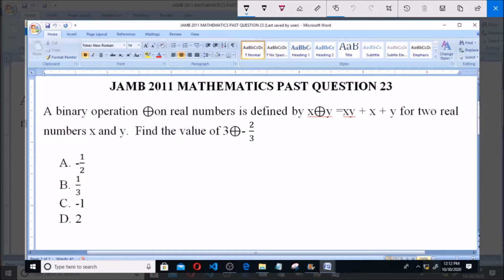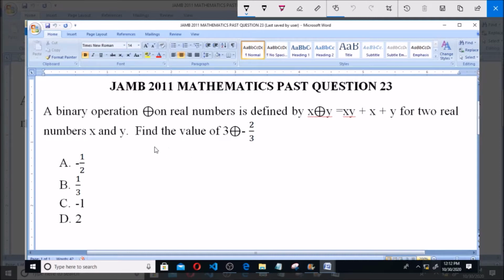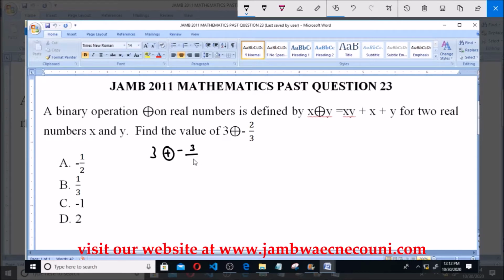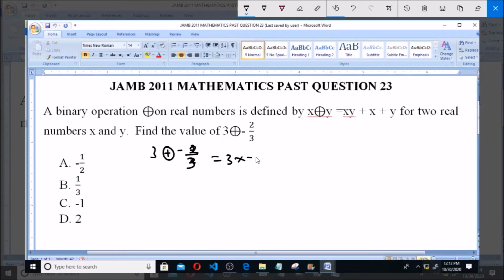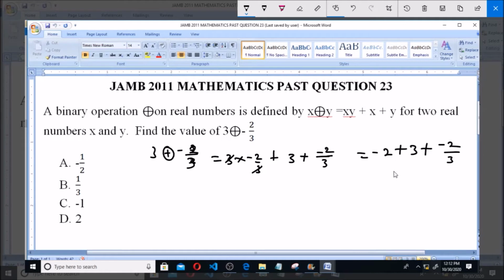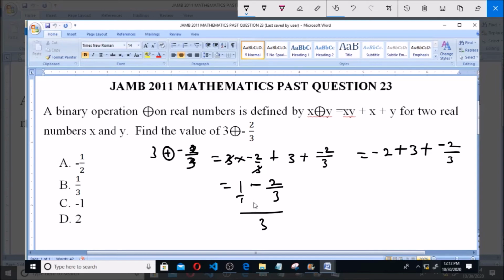JAMB 2011 MATHEMATICS PAST QUESTION 23 Binary Operation